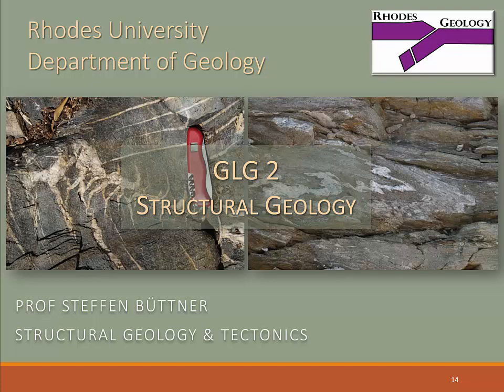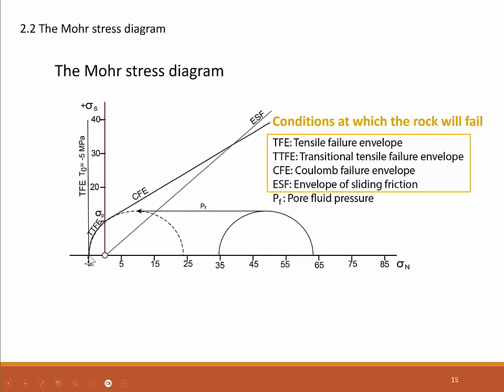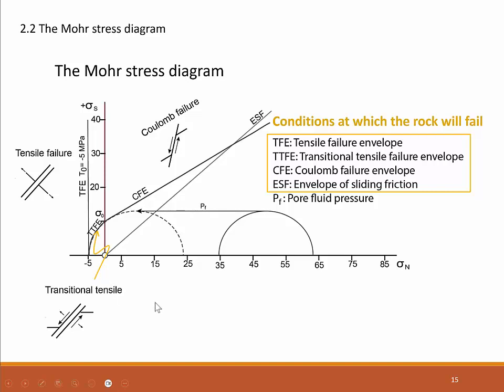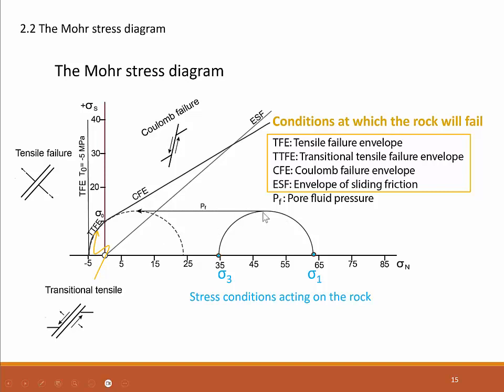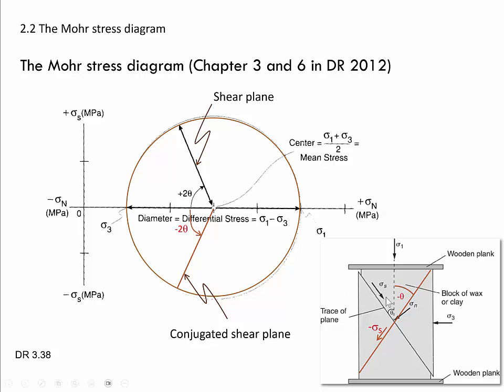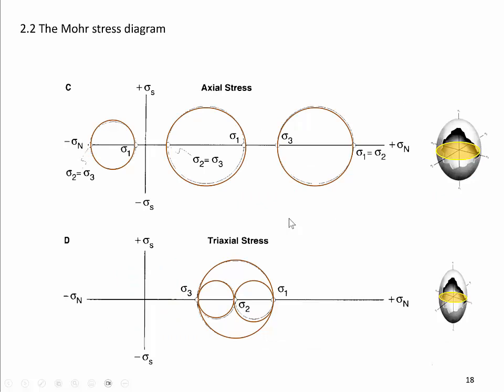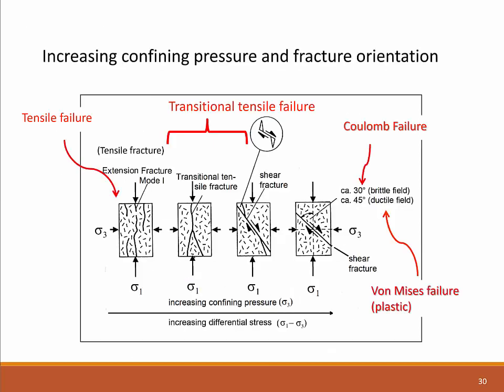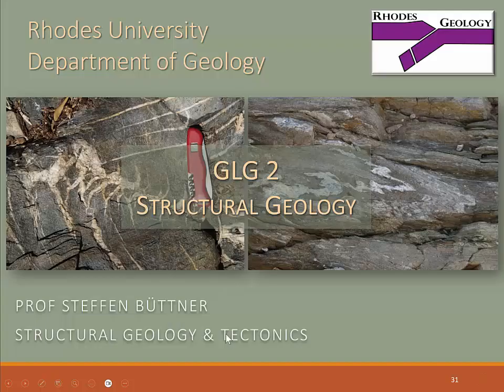The basics of the Mohr stress diagram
The basics of the Mohr stress diagram including the four failure envelopes